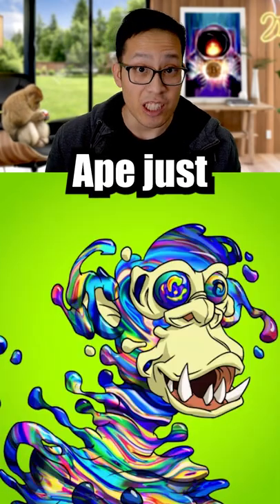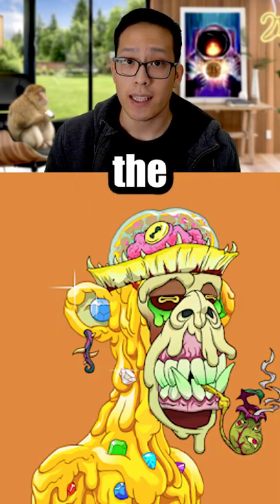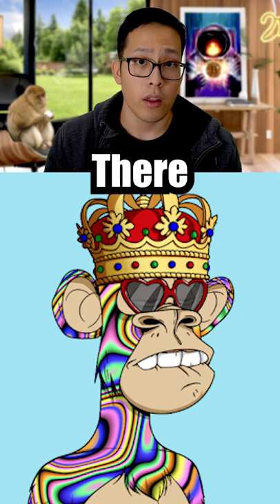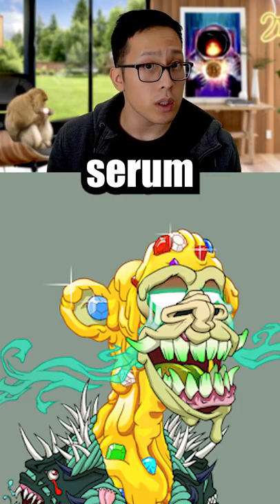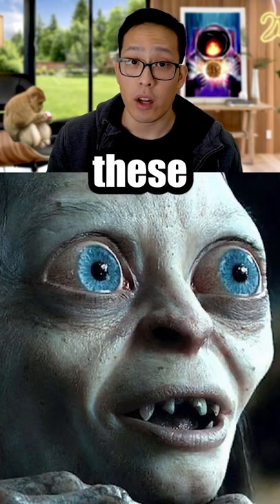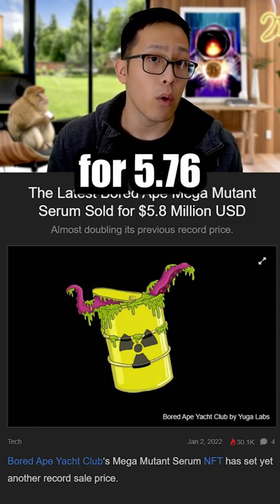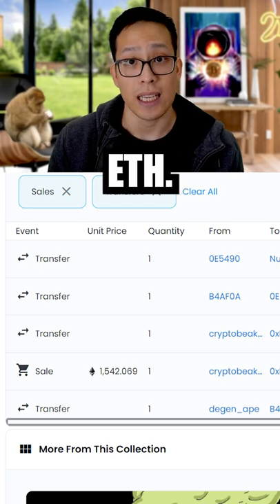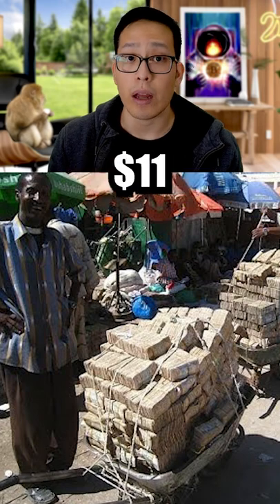Rare Bored Ape Mutant Revealed!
This is the ridiculously expensive M3 Mutant Ape that just got revealed. This means there are only 2 mega serums left. The Bored Ape Serum is a NFT that mutates a bored ape NFT. Meaning to do this you would have to own a Bored Ape and a Serum. There is 7500 M1 serums, 2492 M2 serums and 8 mega mutant M3 serums. As an example of how expensive these serums are. Just recently Serum 69 sold for 5.76 million which is approximately 1542.069 ETH.  Currently you can buy a Mega Mutant Serum for 4206.9 ETH which is around 11 million dollars and a Bored Ape for 90 ETH which is 200 thousand dollars. What will the 2 other reveals look like?

GM. Nothing here is financial advice, dyor. These are NFT Projects I am currently interested in. What is an NFT? A NFT is a non-fungible token that is a non-interchangeable unit of data stored on the blockchain, which is a form of digital ledger. The most common one is bitcoin, a cryptocurrency. NFTs can be digital files such as photos, videos or audio. Although we like NFTs such as Bored Ape Yacht Club, Doodles, CryptoPunks, Cool Cats, and VeeFriends…The NFTs we are mainly interested in have certain utility or membership tied to them.